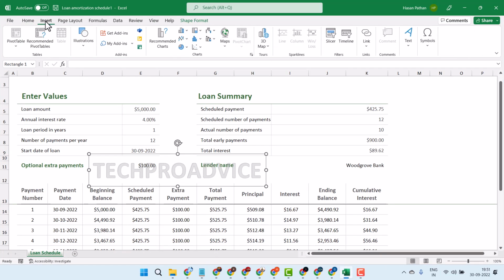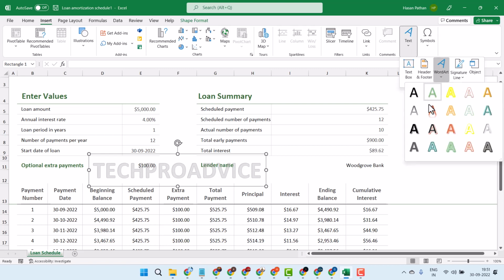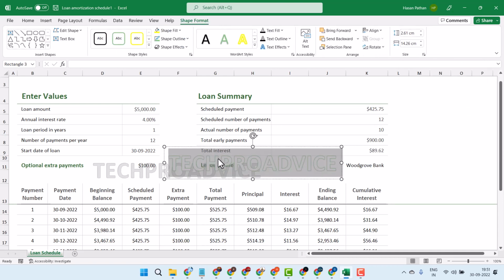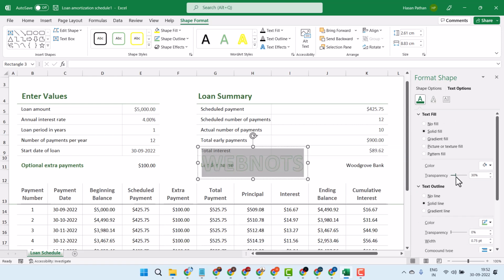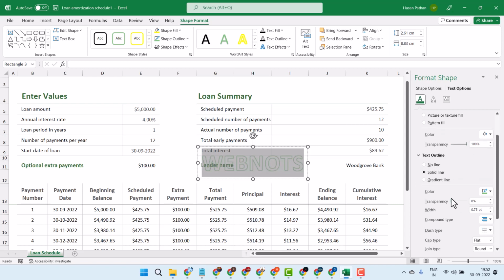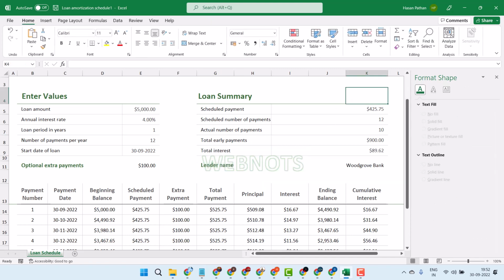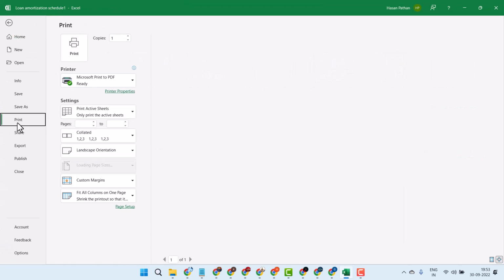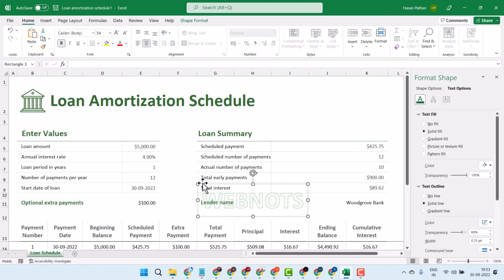How to Add Watermark in Microsoft Excel